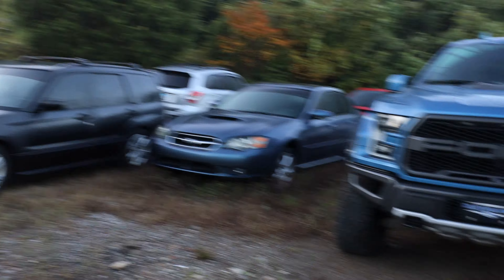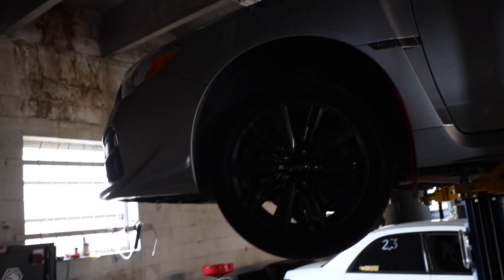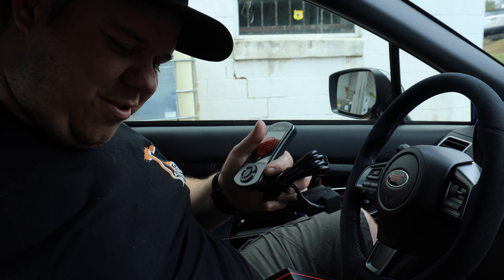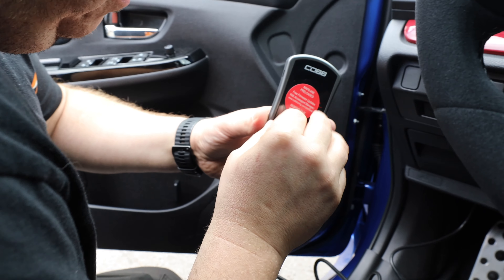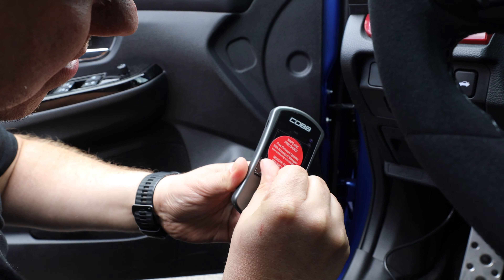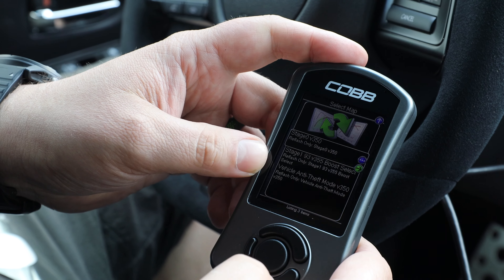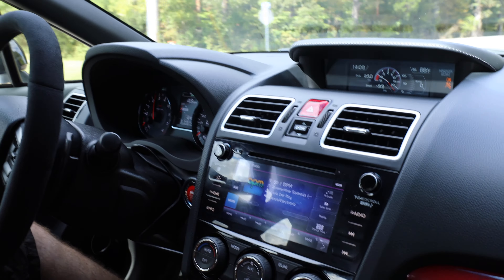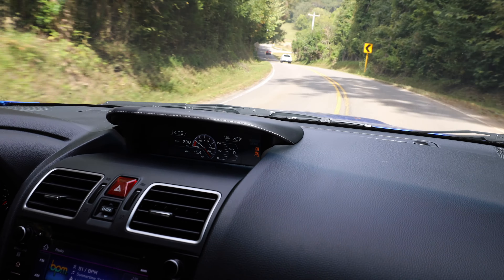Vlog 005 Voiding the warranty on a Subaru STI S209!!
Daily Vlog 005

FOLLOW the builds:
2019 Ford Raptor
2018 Subaru Forester XT
2017 Nissan GT-R
2005 Subaru STI- Betty White STI
2005 Subaru STI - Blue Blobeye
1987 chevy C10
2008 Mitsubishi Evo X